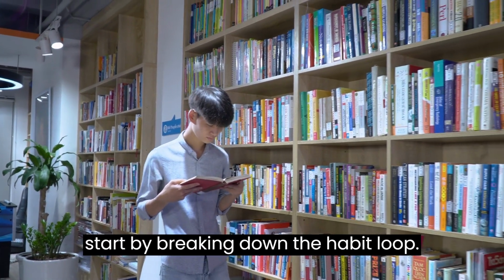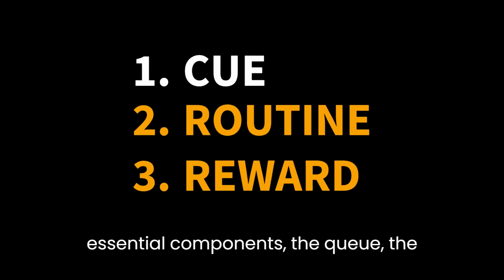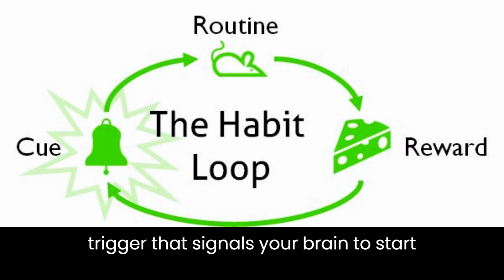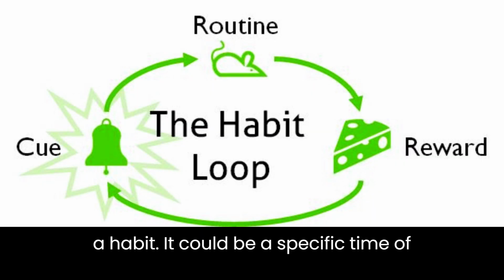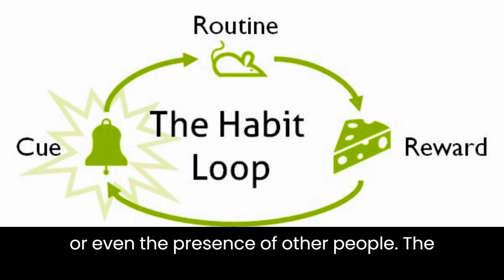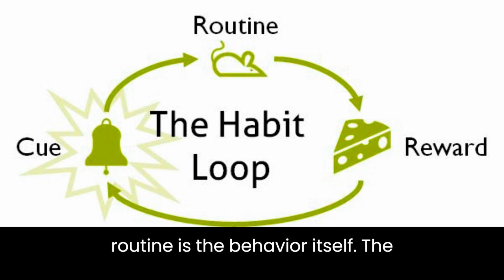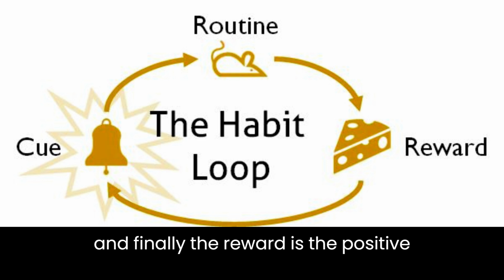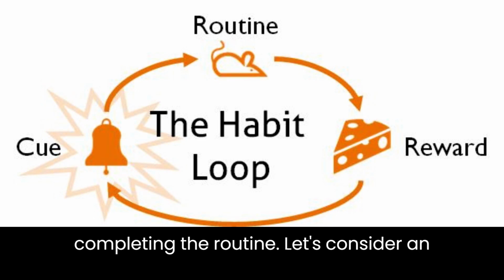What is keeping you from achieving your goals| The Habit Loop ep - 03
Are you struggling to form good habits? Do you feel like you're stuck in a rut and can't seem to break bad ones? If so, you're not alone. Millions of people struggle with their habits every day.

In this video, we'll explore the habit loop, a simple but powerful model that explains how habits are formed and how they can be changed. We'll also discuss some practical techniques for mastering your habits and achieving your goals.

By the end of this video, you'll understand:

What the habit loop is and how it works
How to identify the cues and rewards that drive your habits
How to create new habits and break bad ones
How to use the habit loop to achieve your goals
So if you're ready to take control of your habits and start living the life you want, then click play now!

habit loop
habit formation
habit change
breaking bad habits
building good habits
self-improvement
personal development
productivity
motivation
success

how to form good habits
how to break bad habits
the science of habits
the habit loop explained
mastering your habits
achieving your goals

What is the habit loop?
How does the habit loop work?
What are the three components of the habit loop?
How can I identify the cues and rewards in my habits?
How can I create new habits?
How can I break bad habits?

How can I use the habit loop to achieve my goals?
What are some common mistakes people make when trying to change their habits?
What are some tips for staying motivated to change your habits?